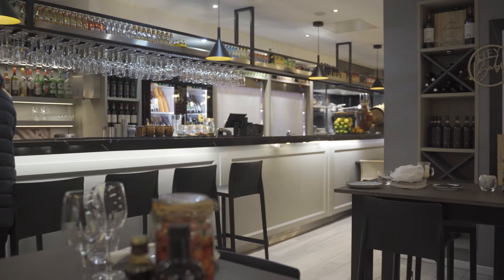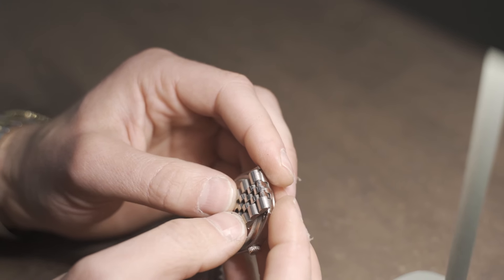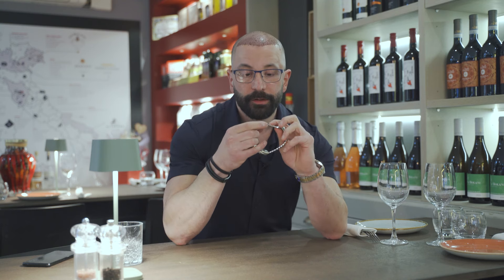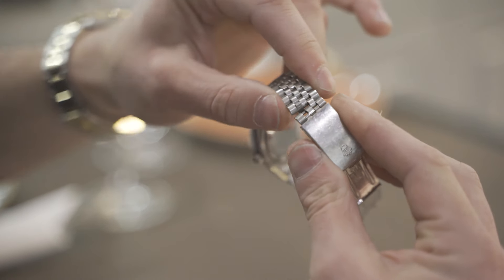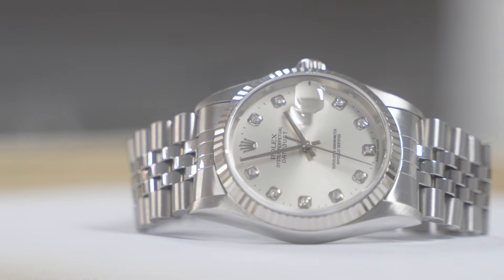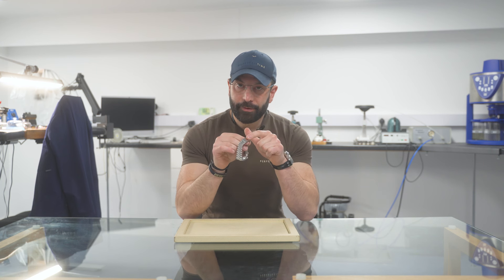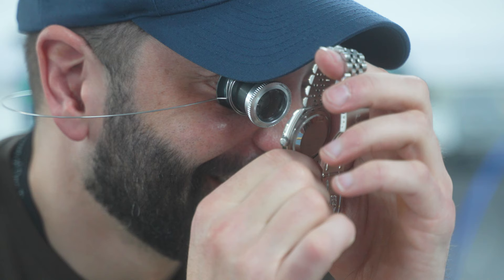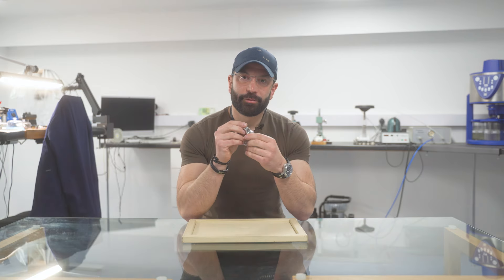Maria's Rolex Datejust 16234 Restoration ✨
Perpetual-time Ltd. will continue to upload watch related videos, your support is very much appreciated.

If you have any specific watch related questions or video requests, please add these within the comments section below.

Should you have an enquiry about a watch service, valet or repair, please email with details and pictures of your watch to

Many Thanks,
Alex Photi
Certified Watchmaker
Perpetual Time Liverpool.